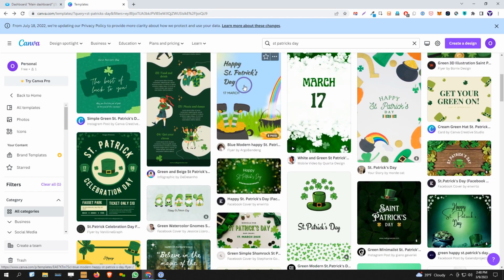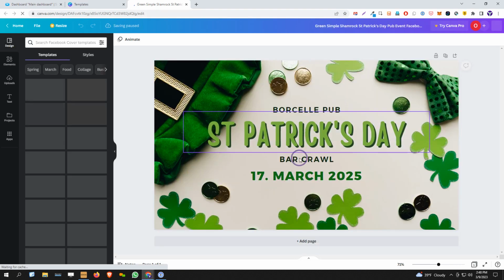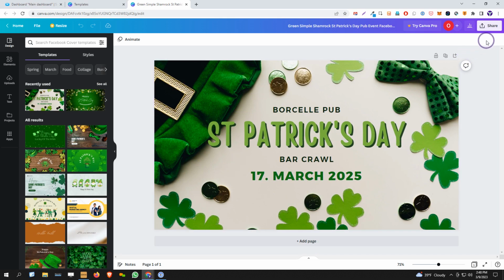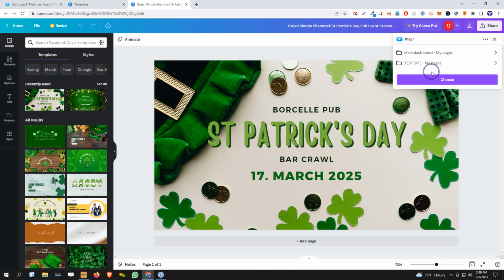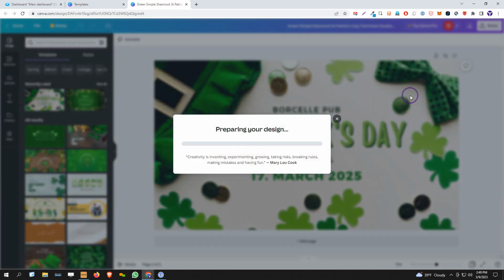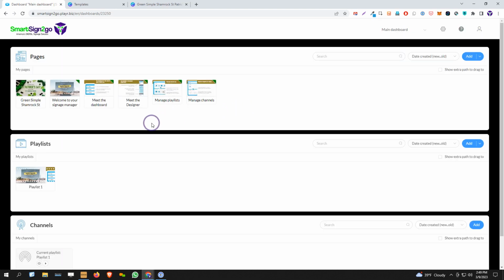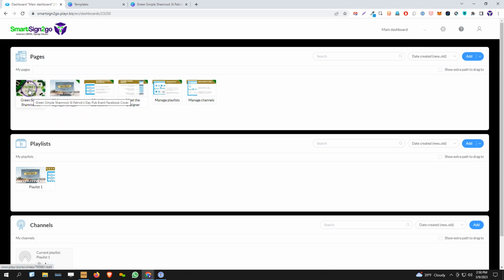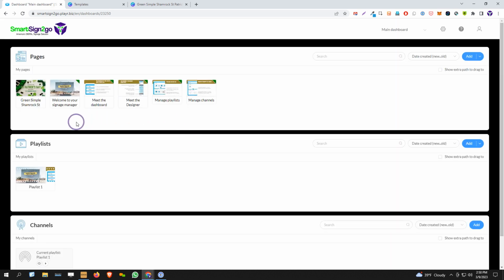Canva integration for digital signage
In this video we discuss how to use the digital signage integration between Canva and SmartSign2go. This is an easy way to export your templates or designs from Canva into the digital signage CMS as Pages with media uploaded for you already. The only thing to be aware of is aspect ratio (shape) because many of the templates in Canva are of a different shape than your TV screen. So after sharing the design with SmartSign2go you may need to simply change the page's aspect ratio to 16:9 (for landscape) or 9:16 (for portrait).